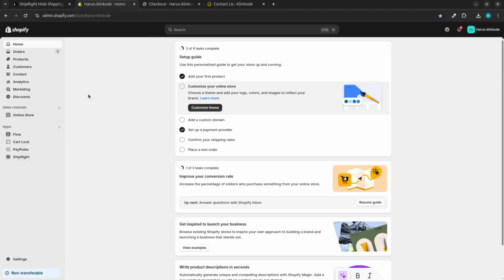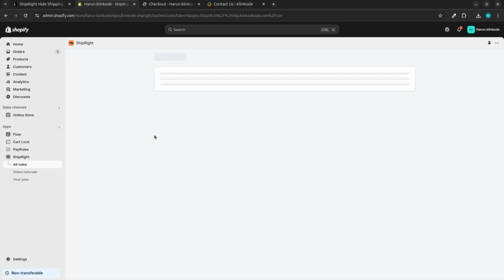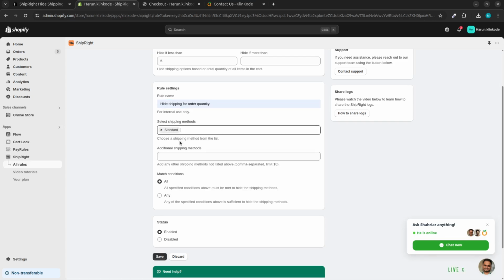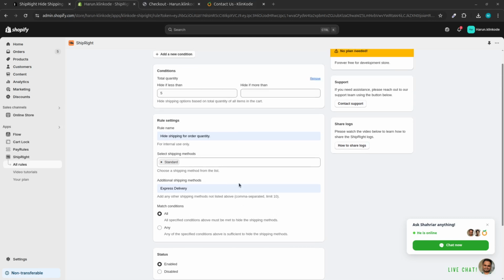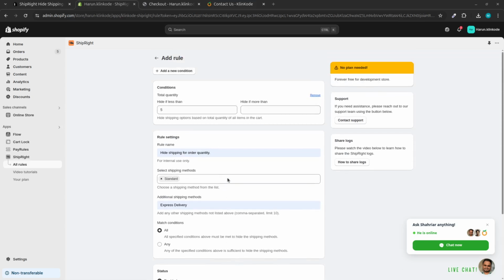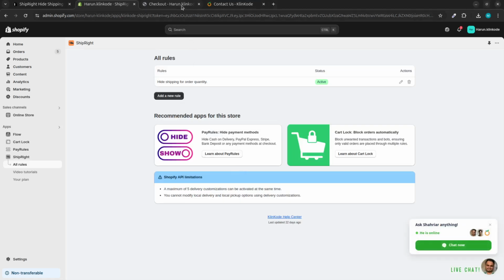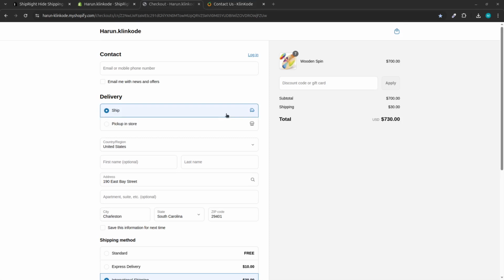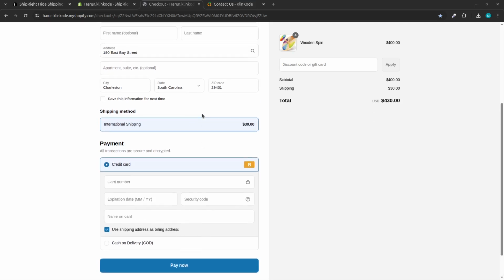Restrict Shipping Options Based on Total Quantity in Shopify | ShipRight Apps Tutorials | KlinKode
Want to limit shipping methods based on total quantity in Shopify? In this tutorial, we’ll show you how to restrict shipping options based on total quantity in Shopify checkout.

Watch this video till the end to learn how to customize your Shopify checkout and optimize your shipping strategy for a better customer experience.

🔹 In This Video, You’ll Learn:
✔️ How to hide shipping methods for specific item quantities
✔️ How to use the ShipRight app for advanced shipping rules
✔️ How to improve shipping cost management
✔️ Best practices for Shopify checkout optimization

💡 Why Restrict Shipping Based on Quantity?
✅ Encourage higher order values with free or discounted shipping
✅ Prevent shipping method misuse for bulk or low-value orders
✅ Improve profit margins by offering the right shipping options
✅ Create a better checkout experience for customers